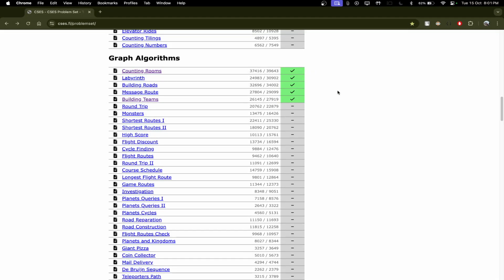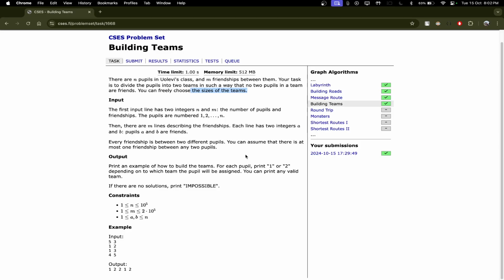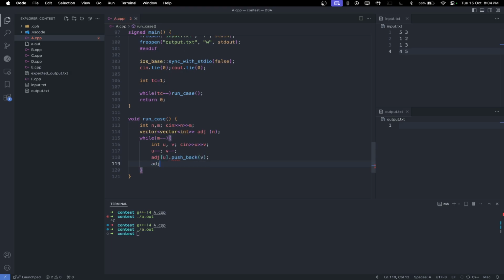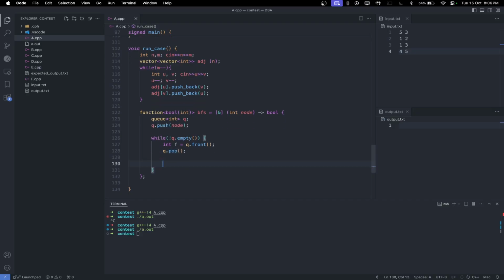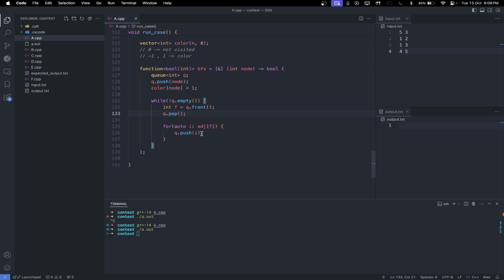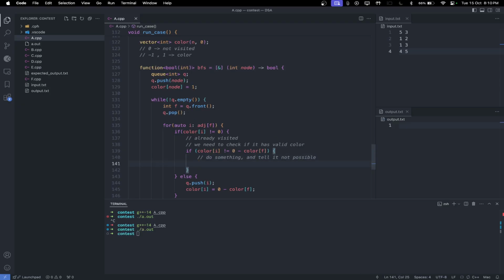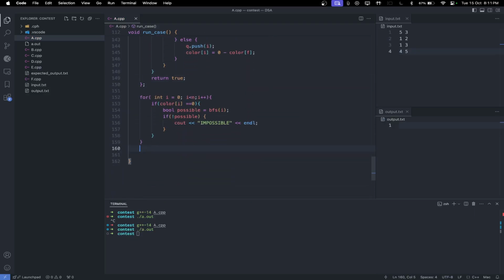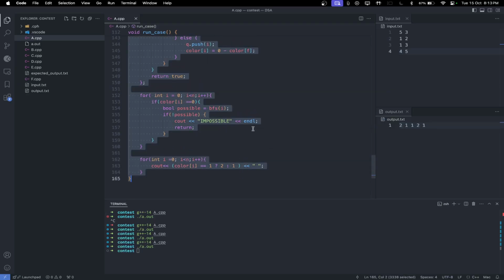CSES Problem Set | Building Teams